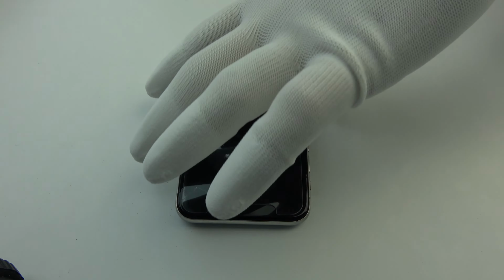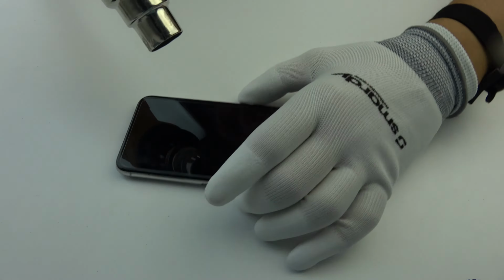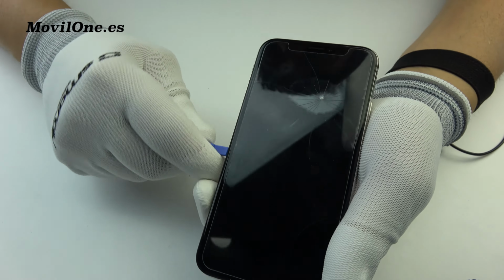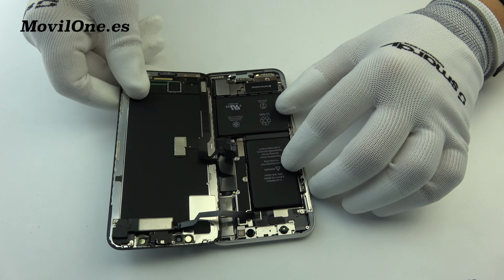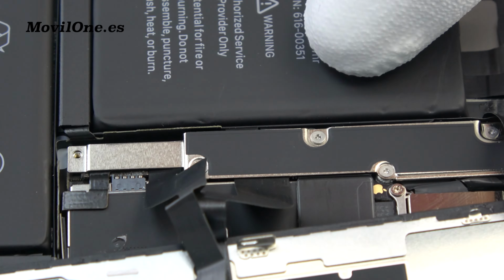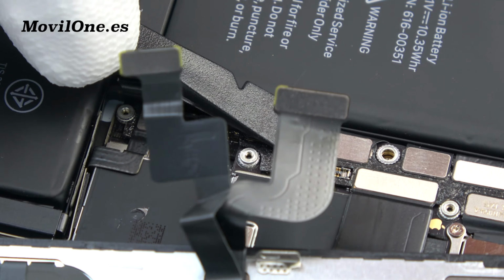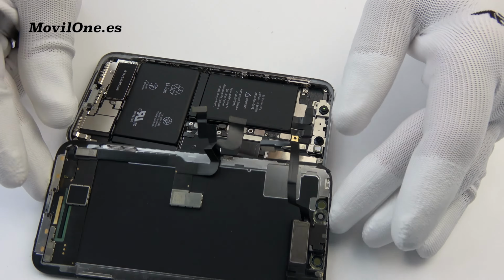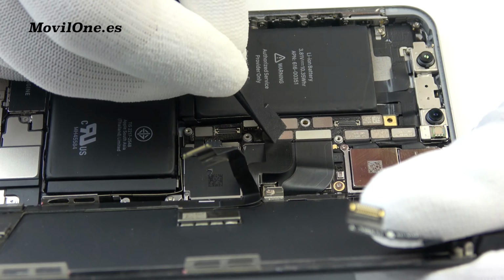iPhone X Screen replacement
iPhone 10 cracked screen? Touch not working? Bad OLED display? Use this video to repair your iPhone X using a new spare part Apple.

Today we ll show the complete disarm and the repair of the full screen of iPhone X, so if you want and if you have the necessary tools you can change the screen by yourself. Be carefull and follow the steps that we are present below.
Before you begin, discharge your iPhone battery below 25%. A charged lithium-ion battery can catch fire and/or explode if accidentally punctured

The screen of iPhone X  is a Super Retina HD display
5.8-inch (diagonal) all-screen OLED Multi-Touch display
 In MovilOne we use only original spare parts of Apple and our repairs have 90 dias of warranty.
If you want to lear how to change the complete screen of iPhone 10 please watch this video, and if you think it has been helpful, please give us a like, suscribe to our channel and share the information.

If you have any question about how to change the OLED  screen or any question about any repair of iPhone 10 ,please leave your comment above and we ll be glad to answer it.